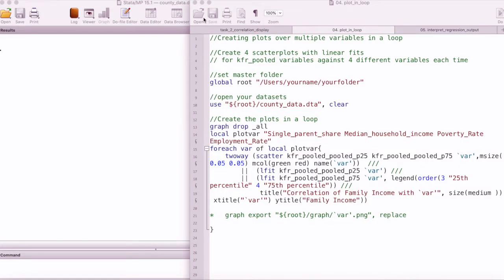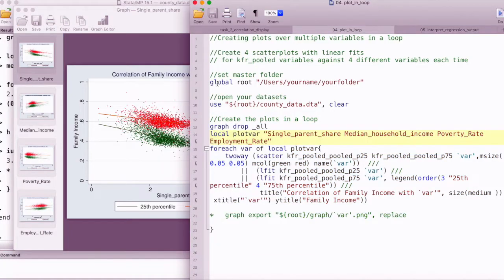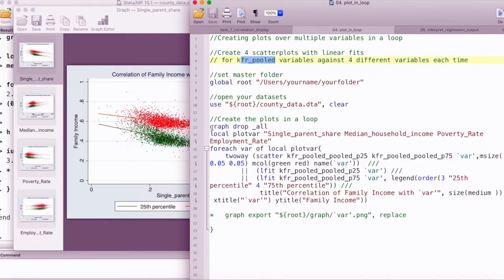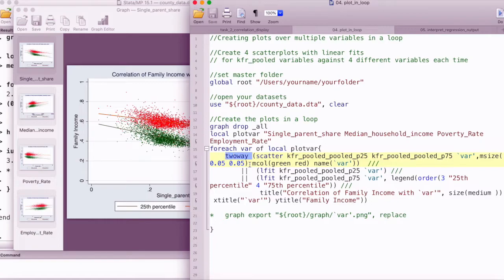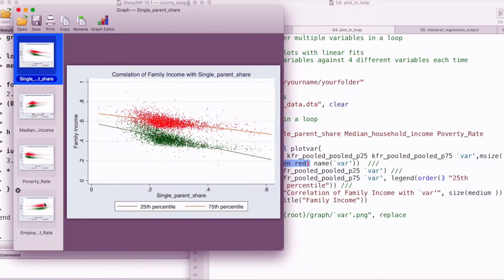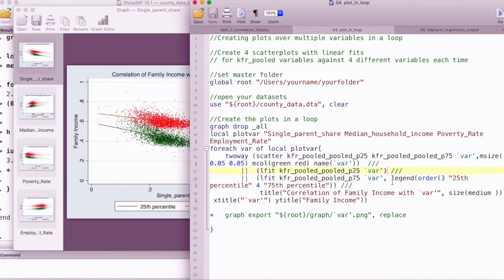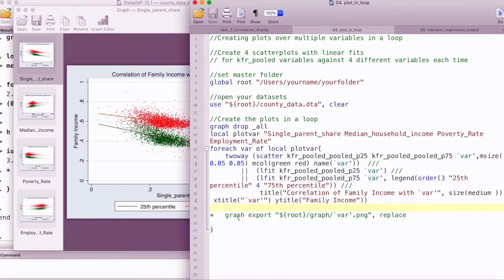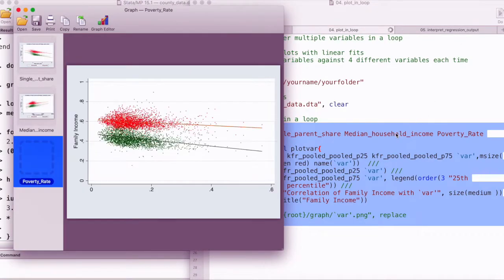Multiple Plots using Foreach Loop in Stata